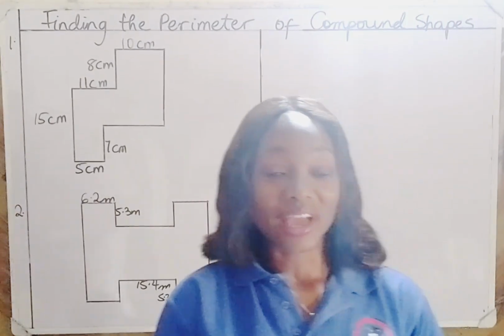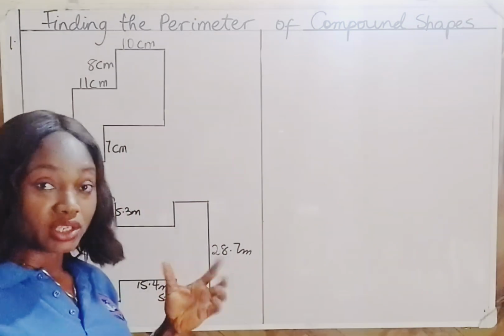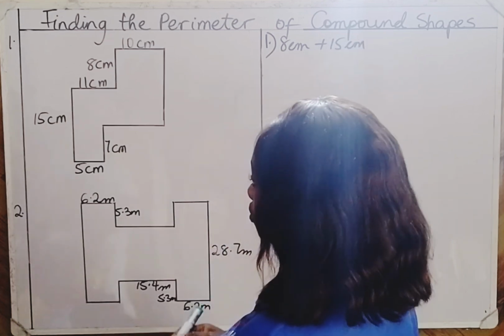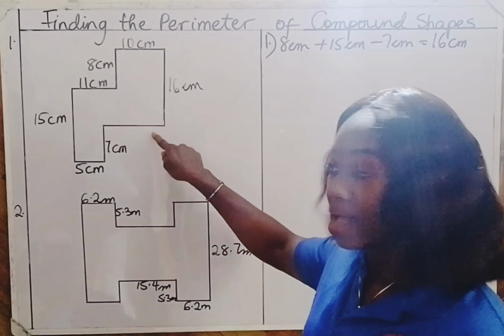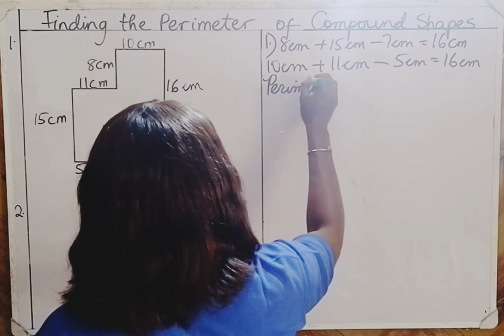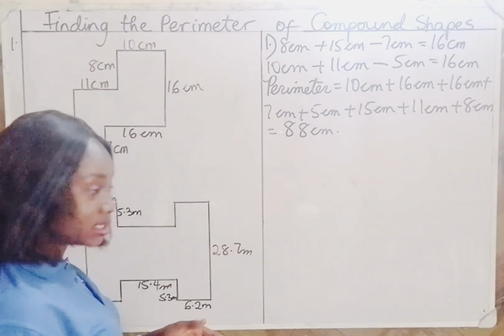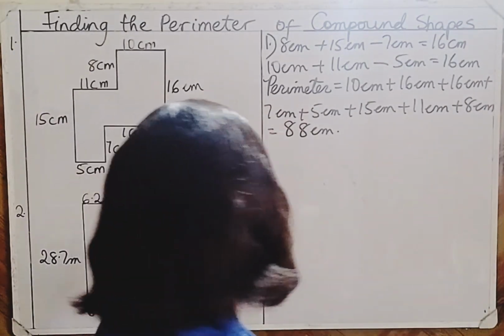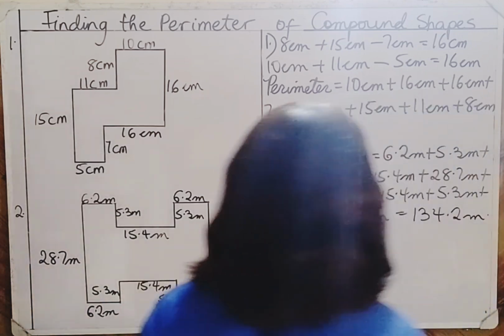Perimeter of Compound Shapes in Seconds!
A compound shape (also called a composite shape) is made up of two or more simple shapes joined together — like rectangles, squares, triangles, or semicircles. To find the perimeter of a compound shape, you simply add the lengths of all the outer sides, just like with basic shapes.

However, here is a key step:
Ignore any hidden or shared sides inside the shape — only measure the sides that form the outer boundary.

Steps to Find the Perimeter of Compound Shapes:

Identify all outer sides of the shape.

Measure or note each length.

Add up only the outer side lengths.

Label units (cm, m, in, etc.).